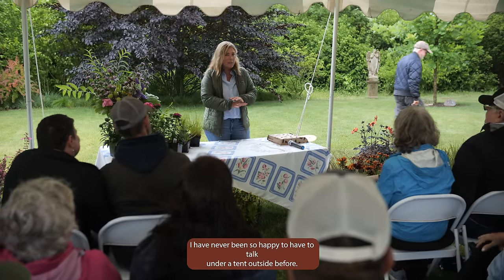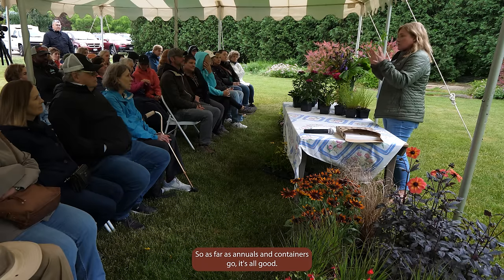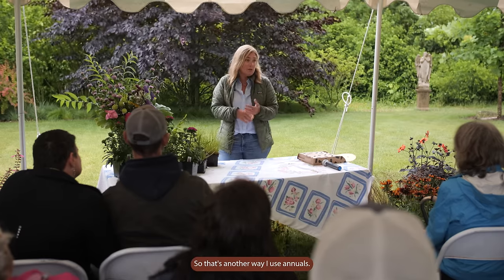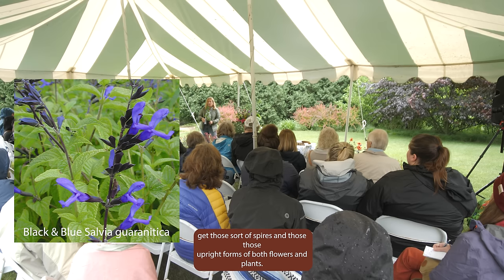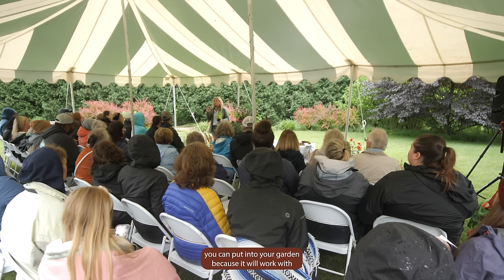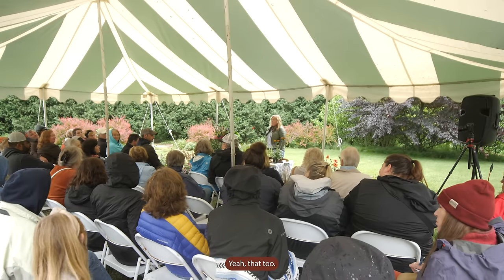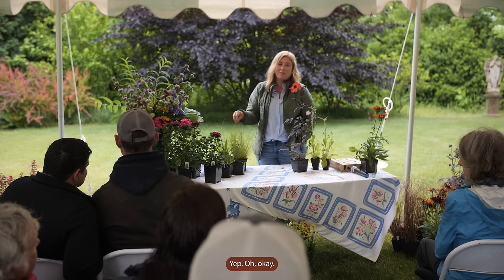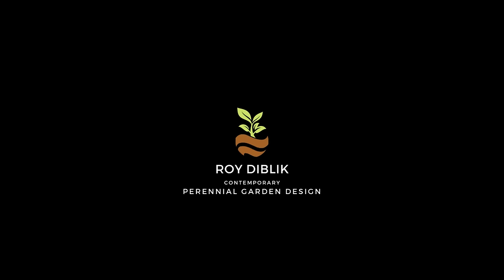Erin, The Impatient Gardener, Speaks @Northwind Episode #178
Erin, The Impatient Gardener, came to Northwind recently to give a talk on incorporating annuals in a perennial garden.  She was lively, informative, and engaging as only she can be.  And the audience braved below-normal chill and steady rain so thanks to all of those who attended!

Be sure to check out Erin's website (tons of info), YouTube Channel, and socials:

Plant timestamps:
Salvias 7:05
Cuphea 12:25
Nicotiana 13:10
Verbena  18:20
Poppies 20:55
Bronze fennel 22:49
Salvia argentea 23:40
Dahlia 25:53
Ageratum 30:00
Nasturtium 30:54
Zinnia 32:48
Tassel Flower 'Irish Poet' 33:35
Orlaya 34:50
Begonias  35:50
Rudbeckia 36:25
Carex buchananii 'Red Rooster' 37:18
Pentas 38.08

This video was posted early this morning but had technical difficulties (no video, only audio) so it was deleted and uploaded and published a second time.

👉 Recommended reading 🤓
📗 Piet Oudolf At Work
📗 Wild flowers and how to grow them by Edwin Francis Steffek
📗 Field Guide to Wisconsin Sedges: An Introduction to the Genus Carex
📗 Gardening with Grasses, Michael King & Pite Oudolf
📗 The Gardener's Essential by Gertrude Jekyll
📗 The Well-Tempered Garden by C. Lloyd
📗 Flora of the Chicago Region
📘 Jewels of the Plains by Claude A. Barr
📕 The Art of Planting or the Planter's Handbook by Graham Stuart Thomas
📘 Hardy Perennials by Alan Bloom